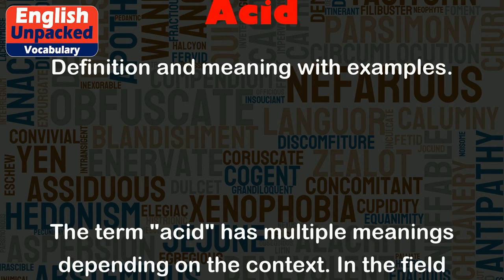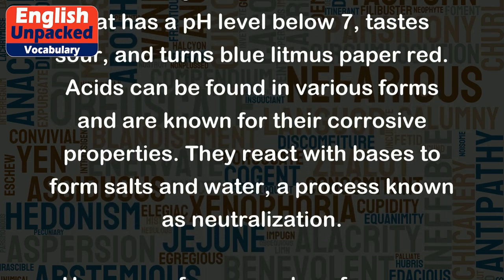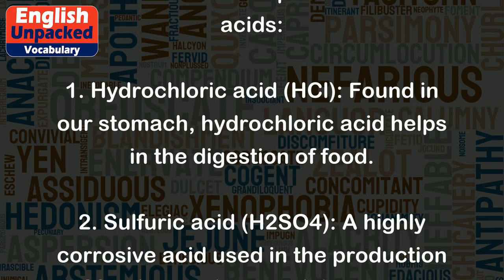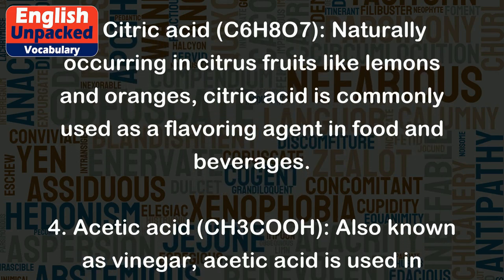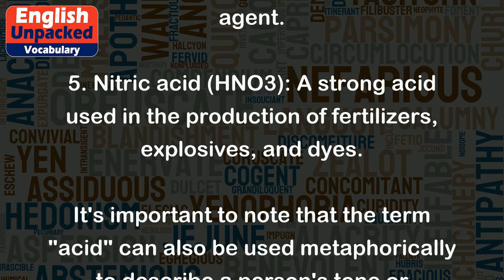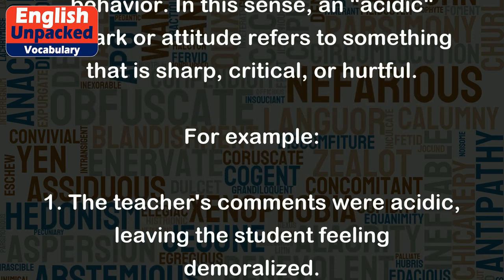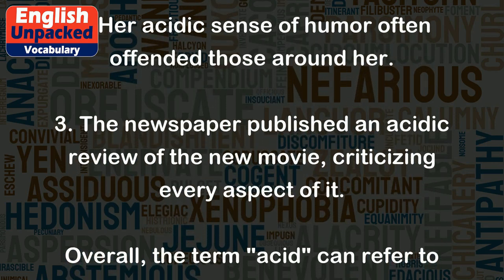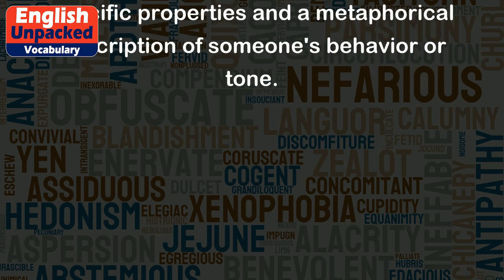Acid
The term "acid" has multiple meanings depending on the context. In the field of chemistry, an acid is a substance that has a pH level below 7, tastes sour, and turns blue litmus paper red. Acids can be found in various forms and are known for their corrosive properties. They react with bases to form salts and water, a process known as neutralization.
Here are a few examples of common acids:
1. Hydrochloric acid (HCl): Found in our stomach, hydrochloric acid helps in the digestion of food.
2. Sulfuric acid (H2SO4): A highly corrosive acid used in the production of fertilizers, dyes, and detergents.
3. Citric acid (C6H8O7): Naturally occurring in citrus fruits like lemons and oranges, citric acid is commonly used as a flavoring agent in food and beverages.
4. Acetic acid (CH3COOH): Also known as vinegar, acetic acid is used in cooking, pickling, and as a cleaning agent.
5. Nitric acid (HNO3): A strong acid used in the production of fertilizers, explosives, and dyes.
It's important to note that the term "acid" can also be used metaphorically to describe a person's tone or behavior. In this sense, an "acidic" remark or attitude refers to something that is sharp, critical, or hurtful.
For example:
1. The teacher's comments were acidic, leaving the student feeling demoralized.
2. Her acidic sense of humor often offended those around her.
3. The newspaper published an acidic review of the new movie, criticizing every aspect of it.
Overall, the term "acid" can refer to both a chemical substance with specific properties and a metaphorical description of someone's behavior or tone.